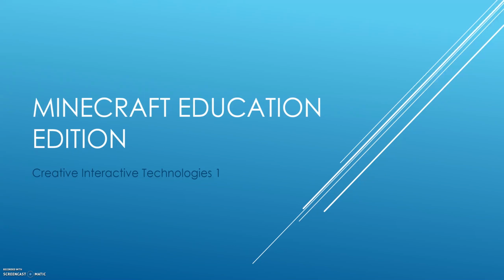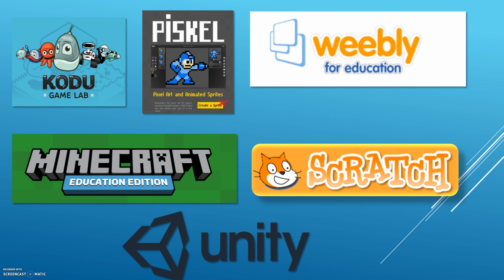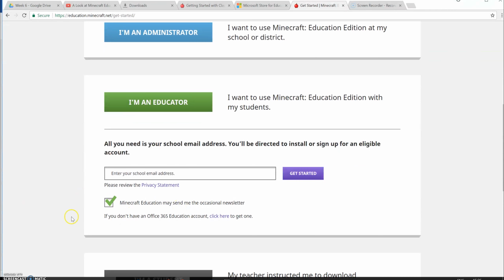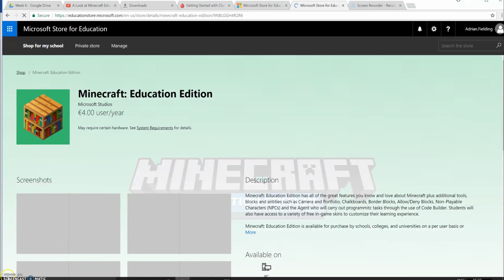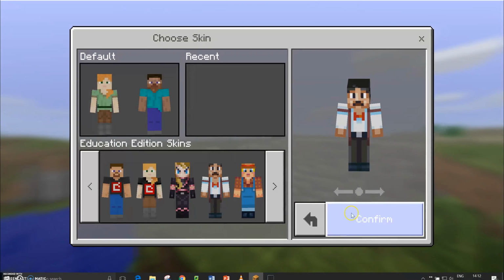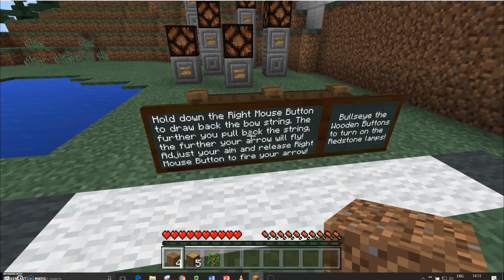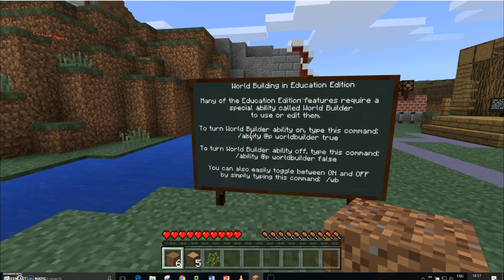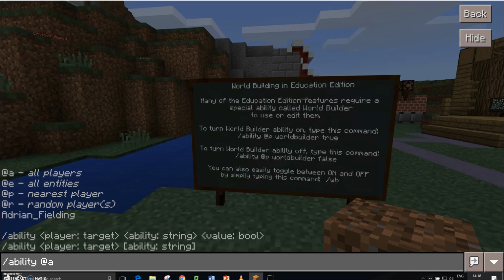Minecraft Educational 1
Part 1 of an overview of Minecraft Educational Edition.